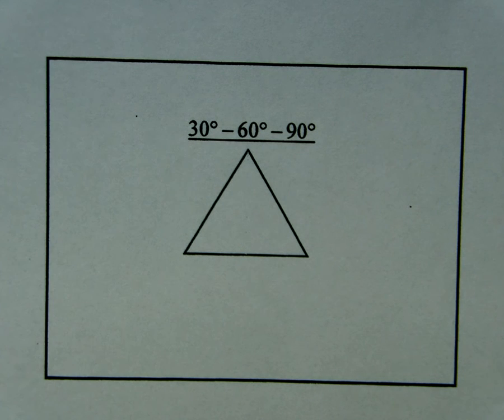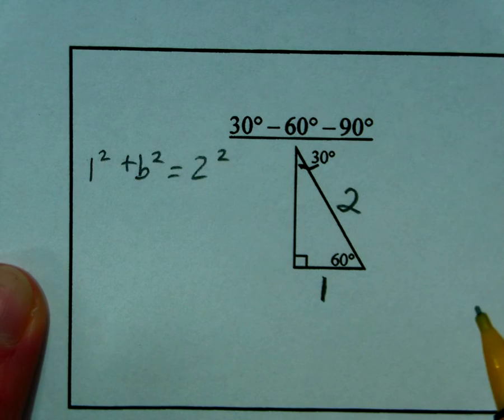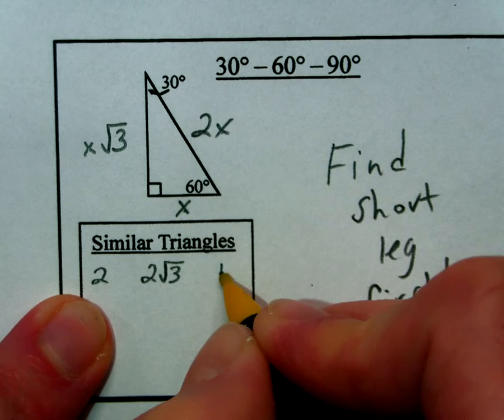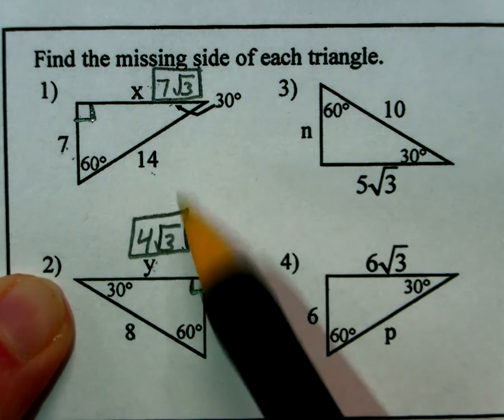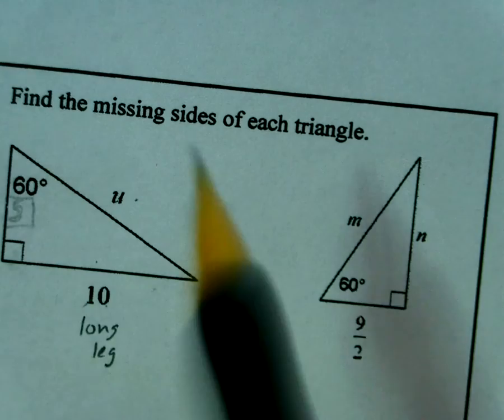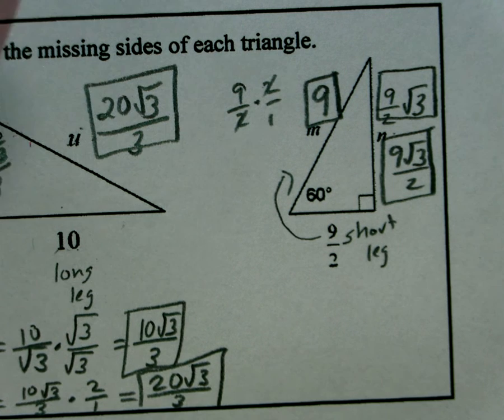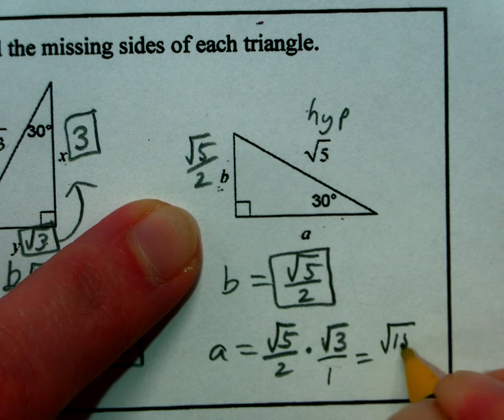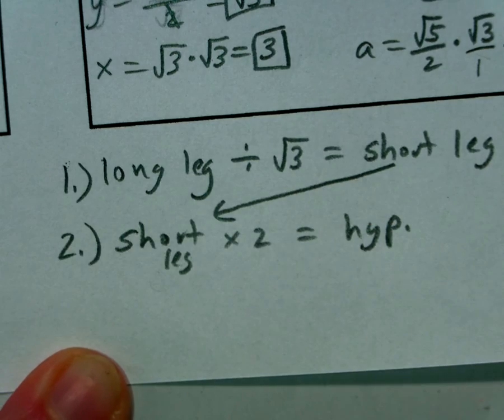30 60 90 Triangles Lesson